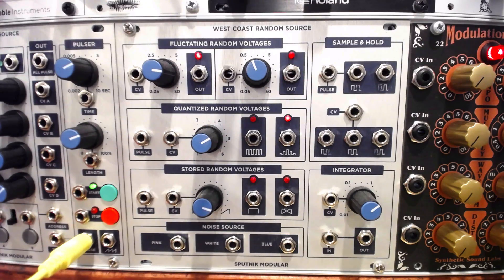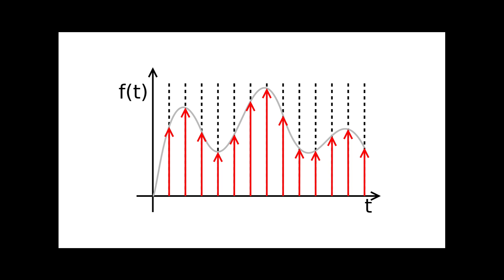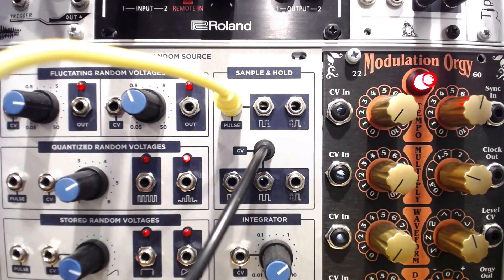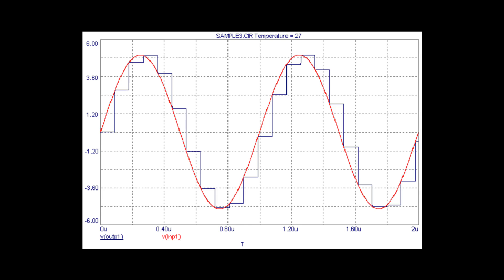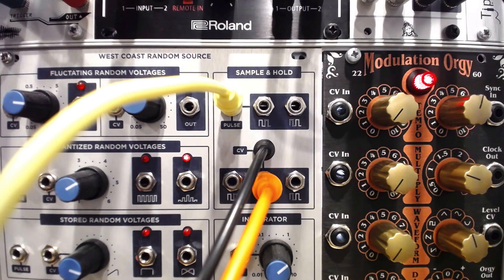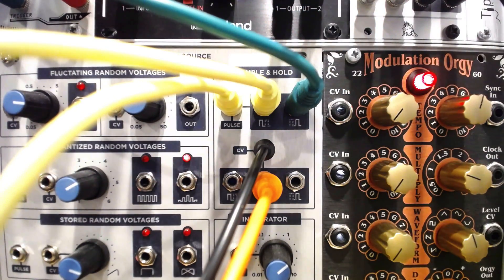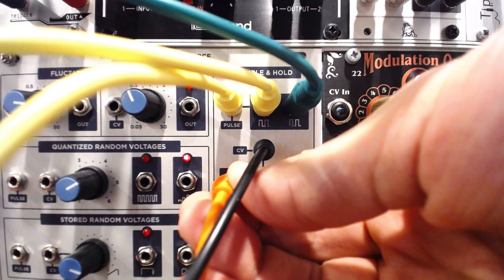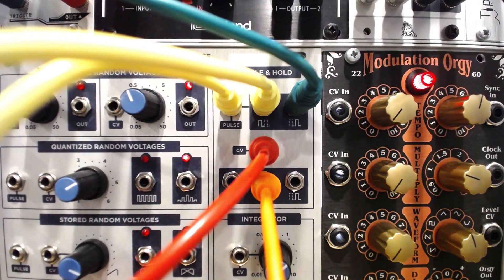Sample & Hold In A Eurorack Modular Synth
An important synthesis technique, Sample & Hold takes a variable or alternating current, such as an LFO or noise, and (as the name suggests) takes a sample of that incoming voltage and holds it.